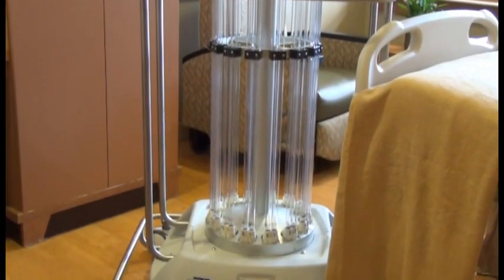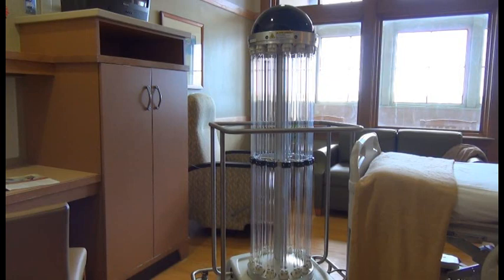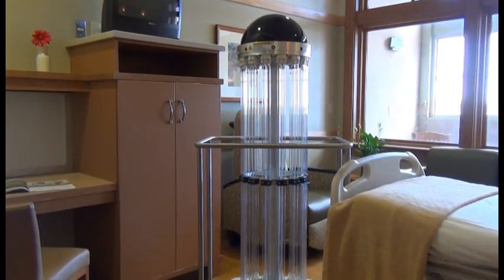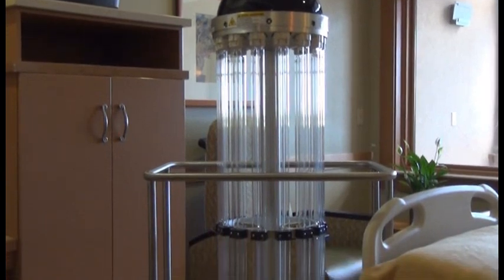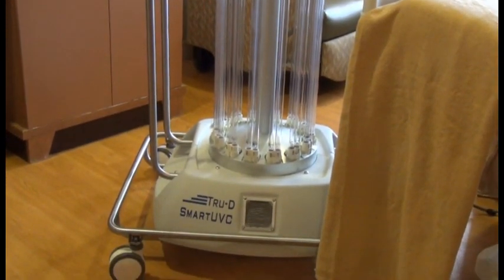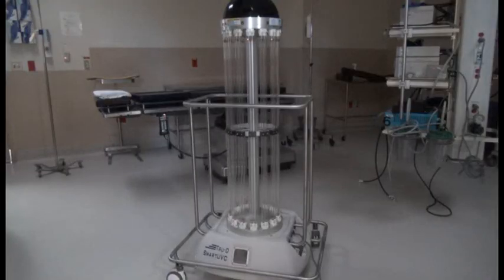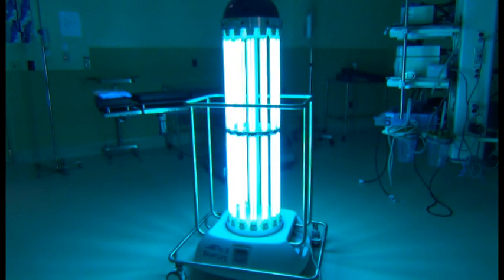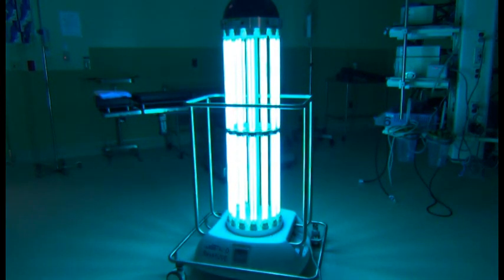Meet TRU-D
Meet TRU-D, our "robot" in the fight against infection. TRU-D's UV light eliminates up to 99.9% of pathogens creating a safe environment for everyone. This powerful technology is also being used in Liberia to aid in the fight against Ebola.